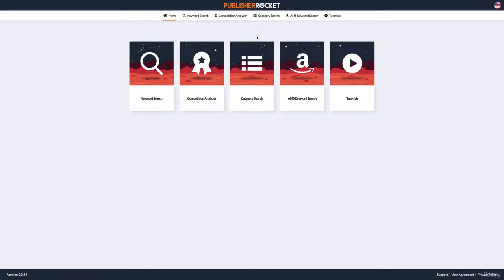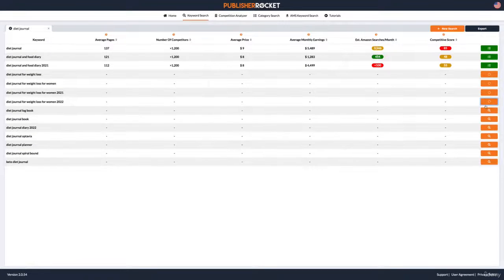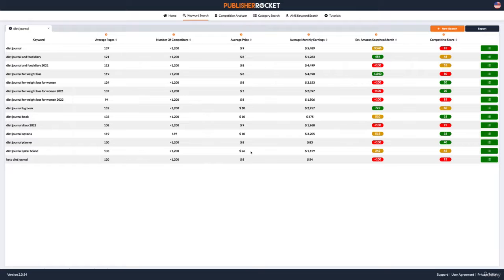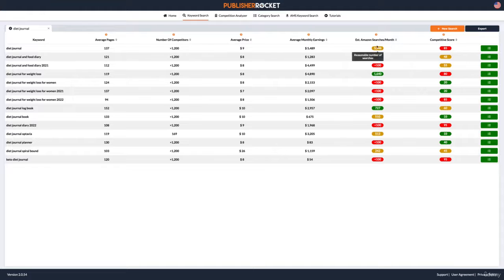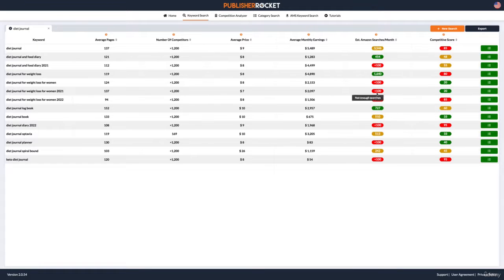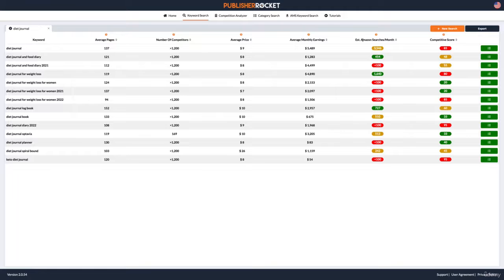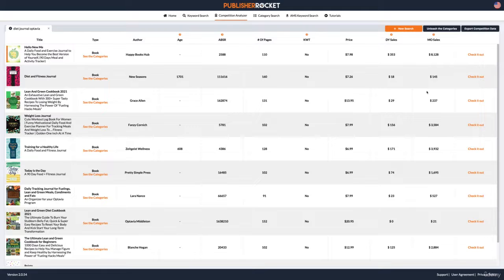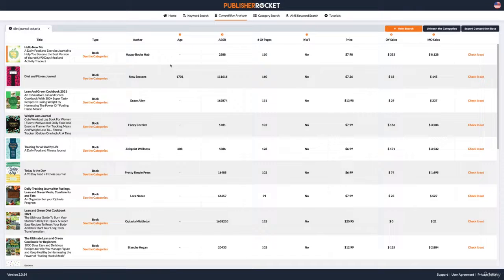How to find a profitable Amazon KDP low content niche step by step